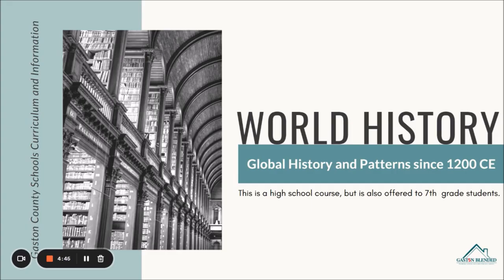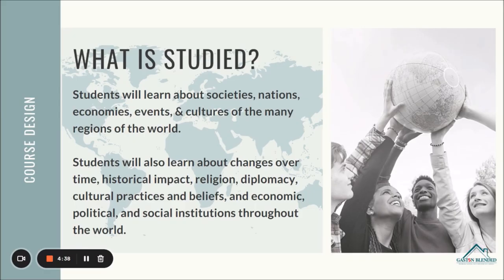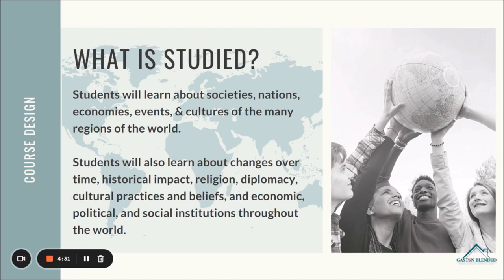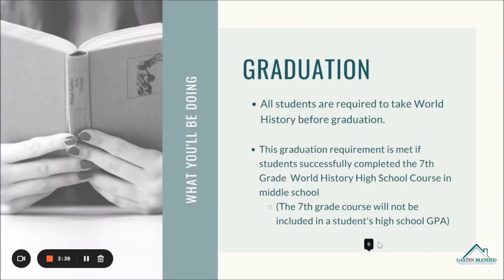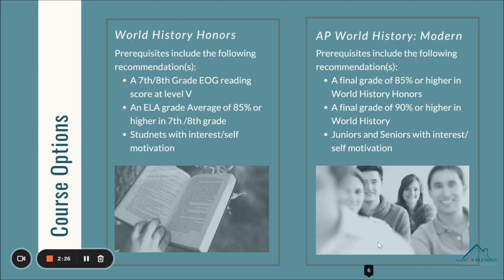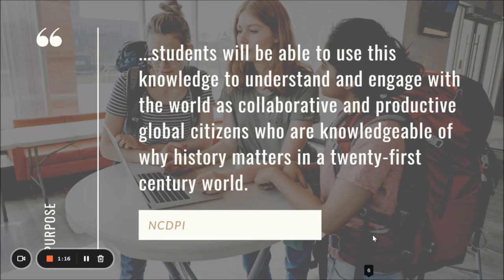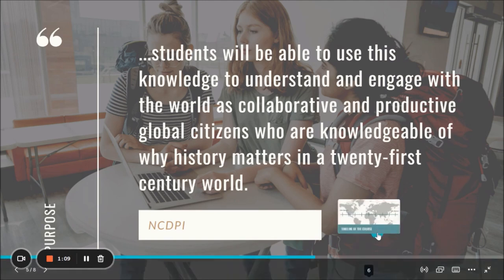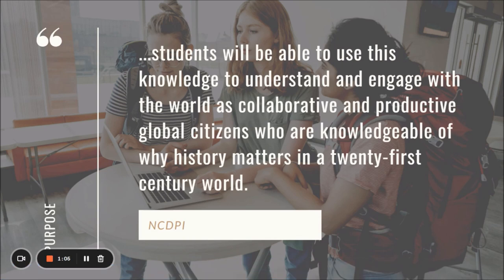GCS World History: Global History and Patterns since 1200 CE - High School